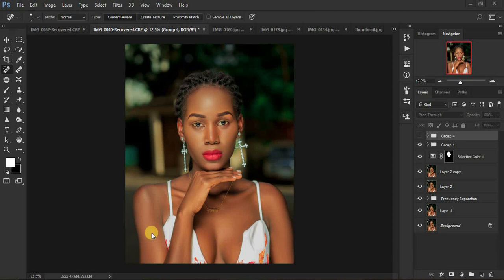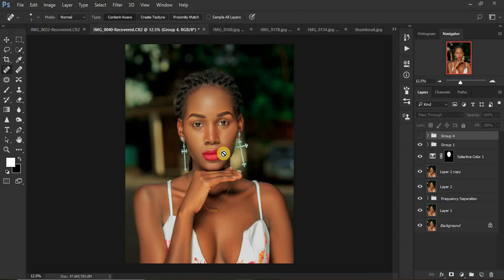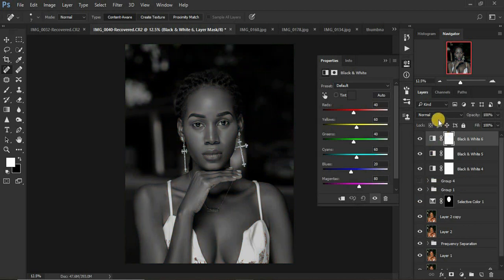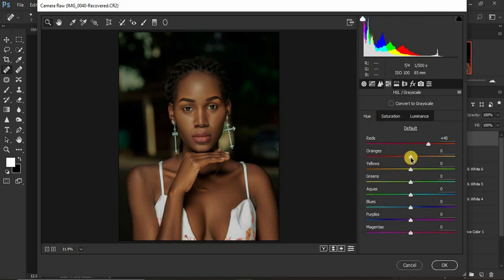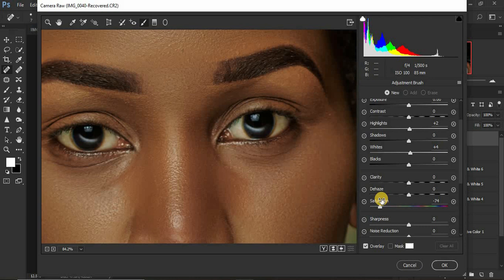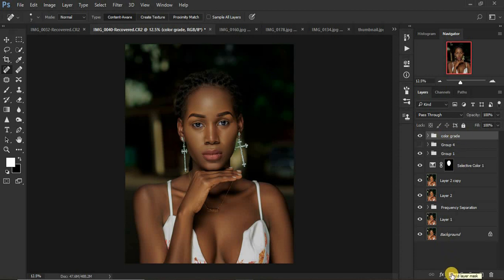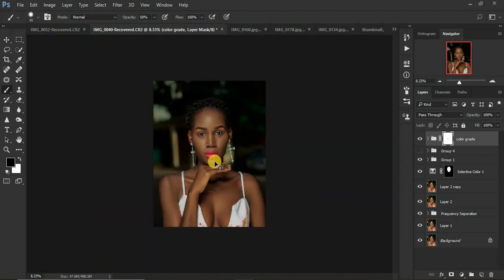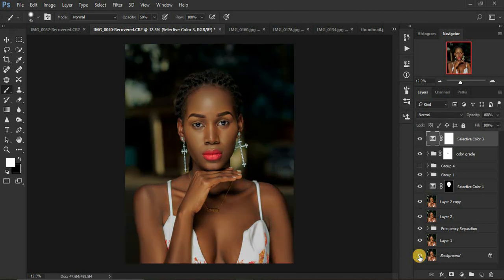SKIN TONE COLOR GRADING In Photoshop | Melanin Rich Skin Tones Tutorial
Learn how to easily color grade your portraits in order to achieve that beautiful melanin skin-tone in Photoshop. hope you find this video helpful to you. Keep creating!